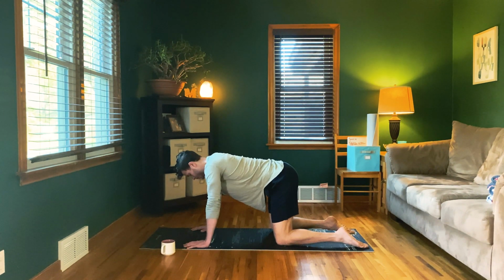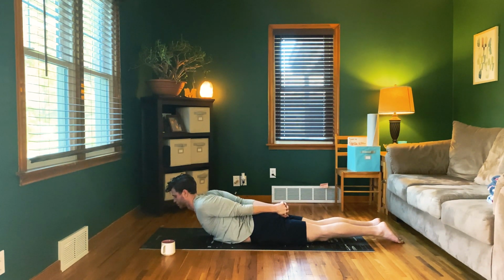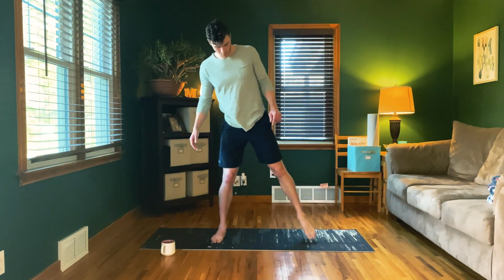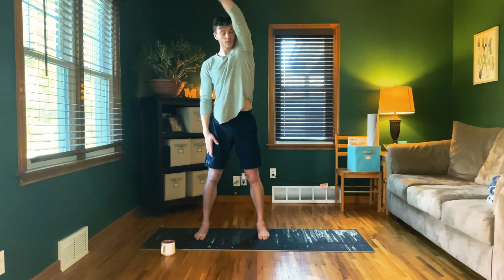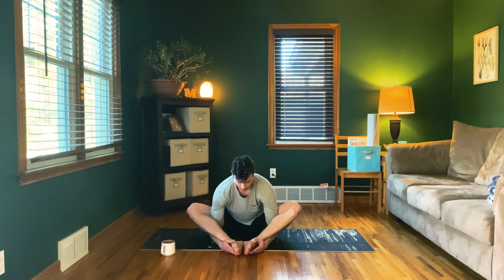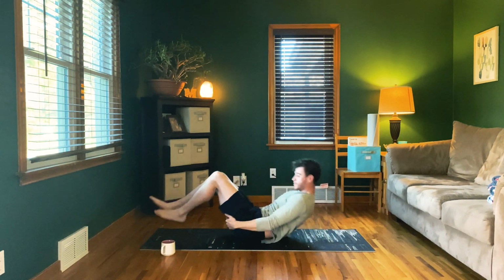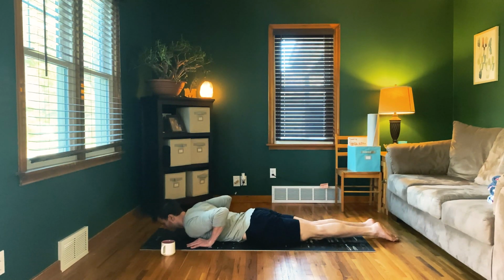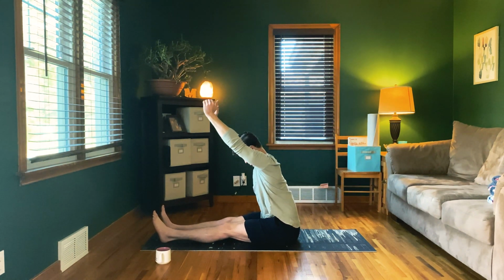BTY - 20 Minute Yoga Flow - April 2020 Day 16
Slow and Easy Yoga flow- Enjoy